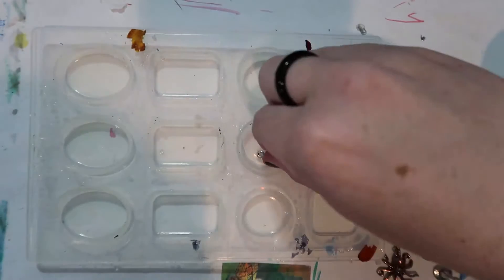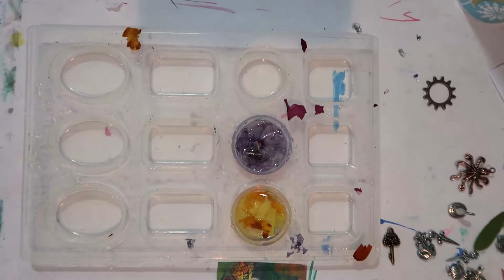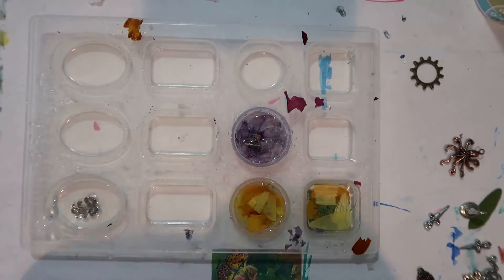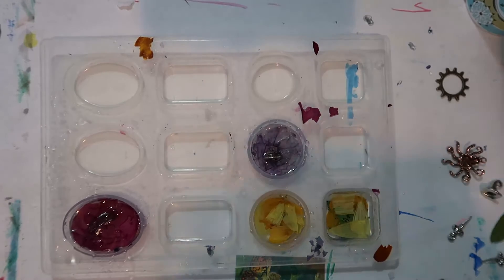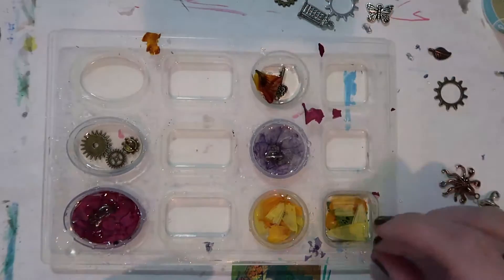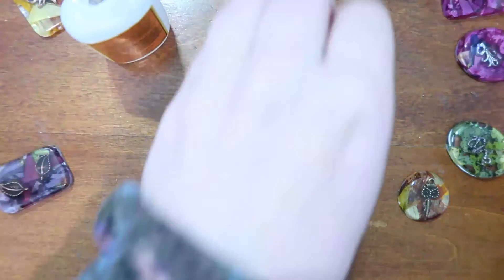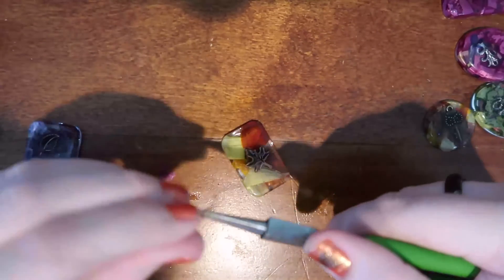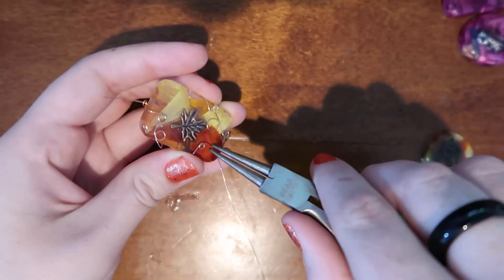Floral Pendants in Fall Colors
My RedBubble, with my art plastered over more interesting things like skirts, pillows, notebook covers, phone cases, satchels, etc.
For all my book recommendations and writing advice/resources you can head over to my